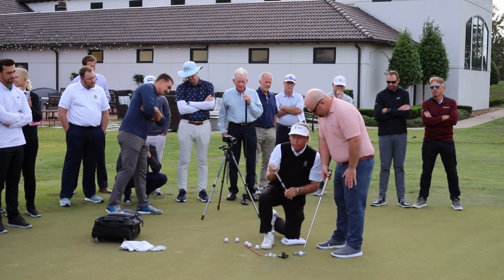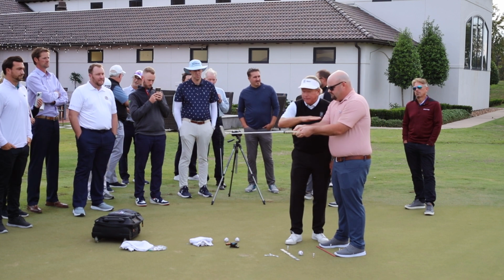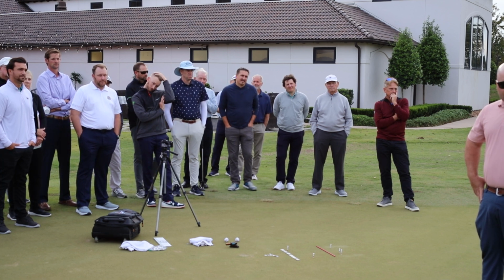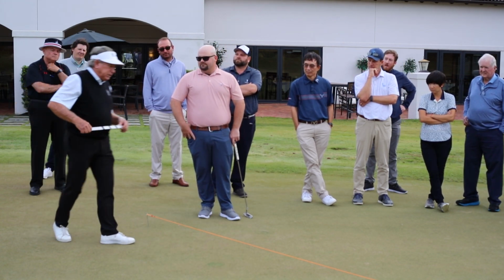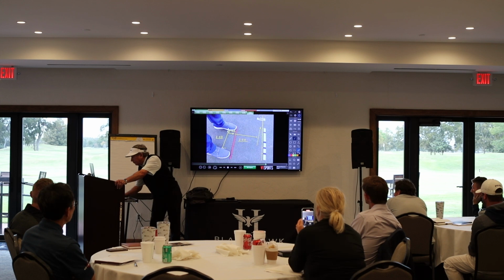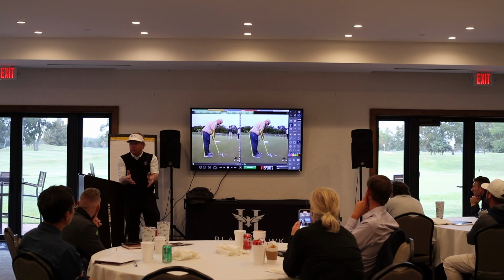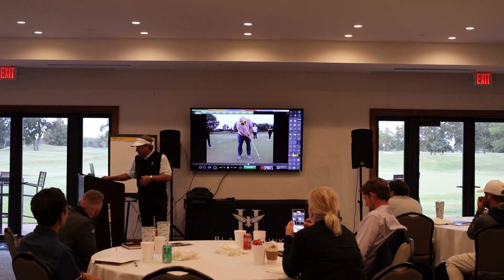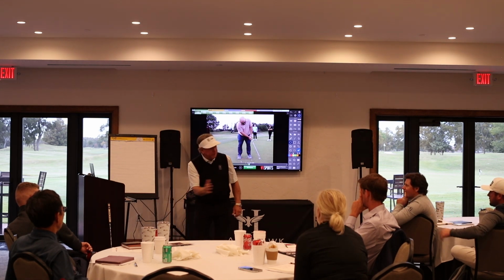2023 Coaching and Teaching Summit: Mike Shannon, PGA (Part 3)